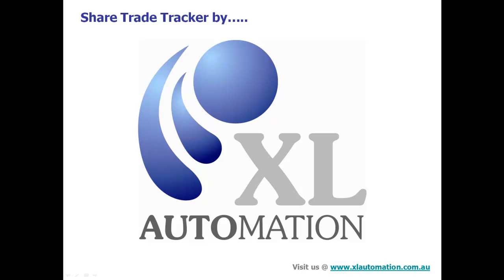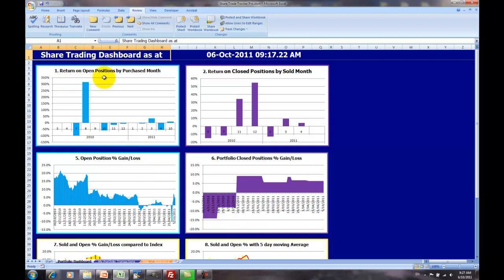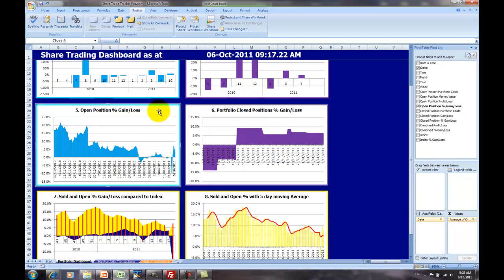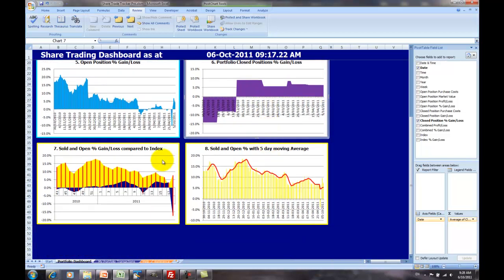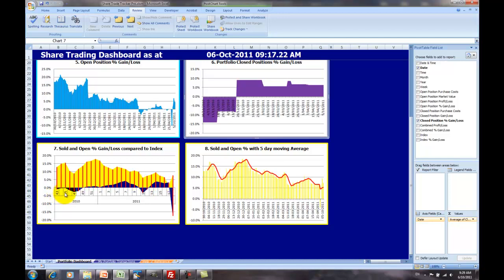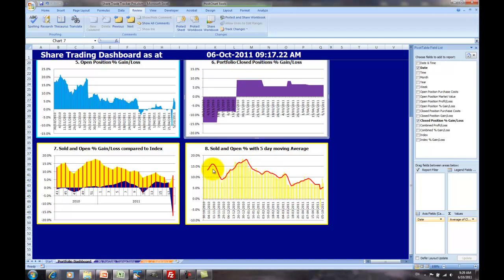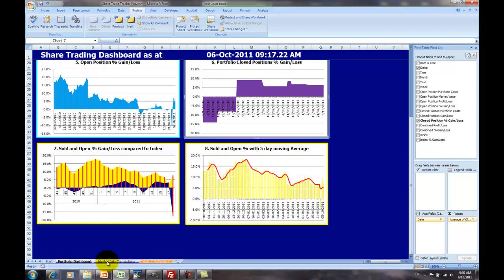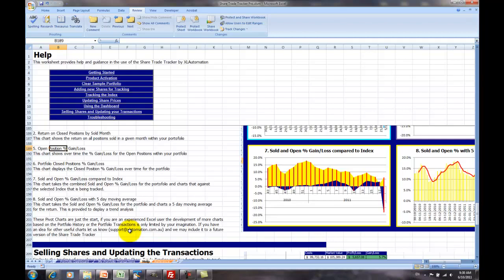Using the Dashboard - Share Trade Tracker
Share Trade Tracker Help Video

In this video the Dashboard is explained and how the charts are interpreted. We also explain how to extend the dashboard if you need to do that.